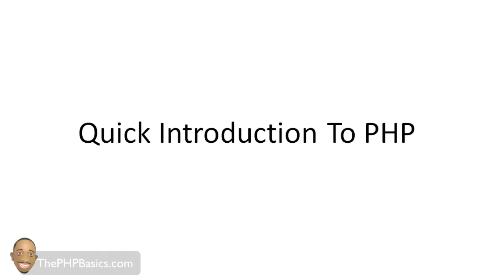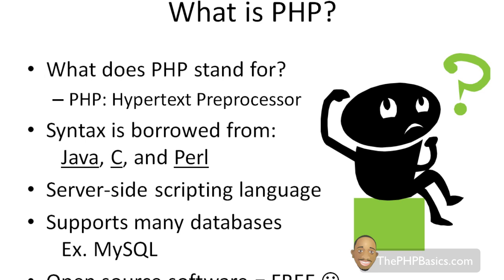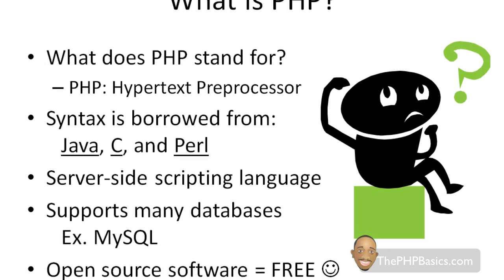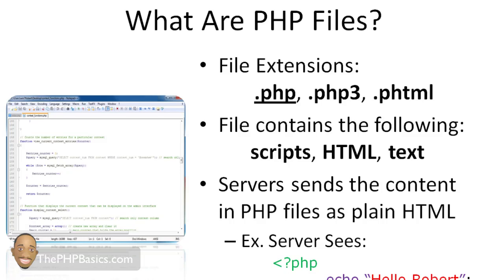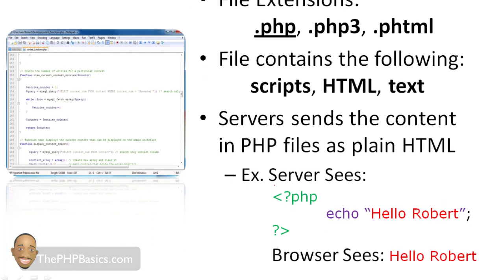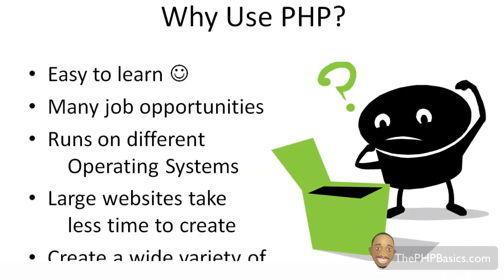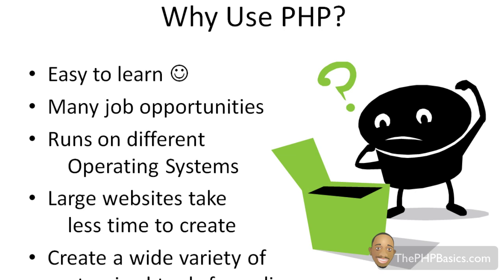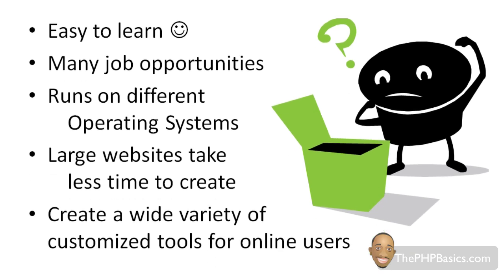Tutorial 1 - Introduction to PHP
Robert gives a general overview of what PHP is, how it is useful, what you should know before learning PHP, and more.